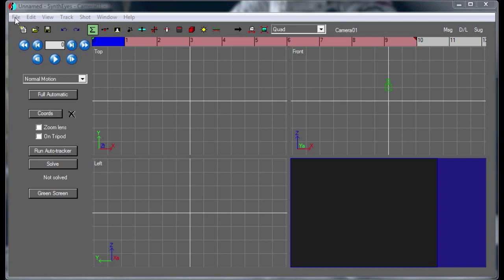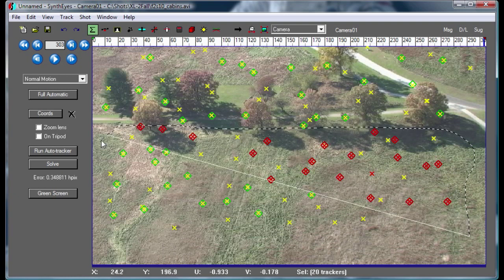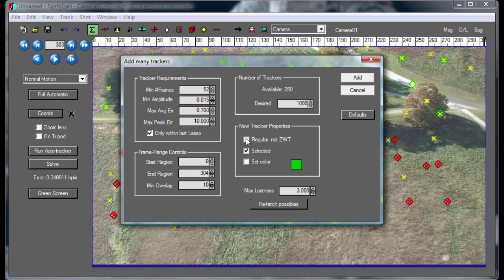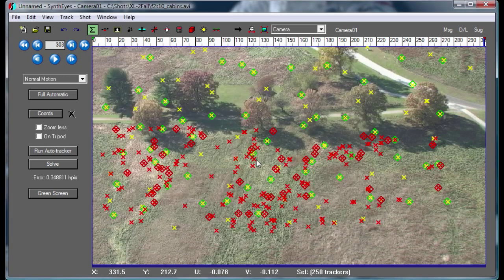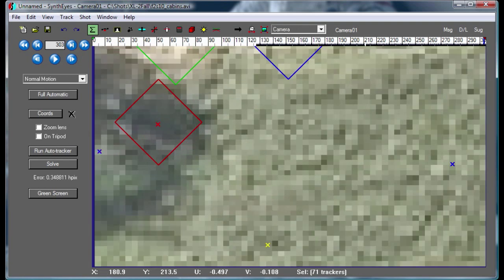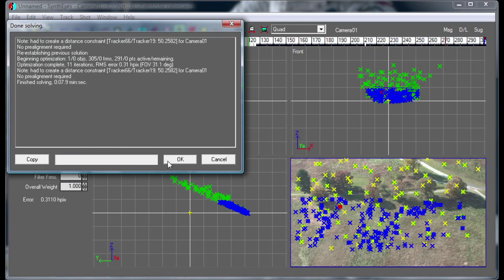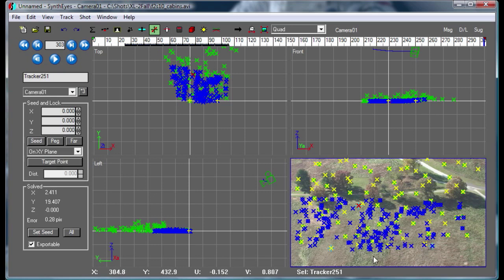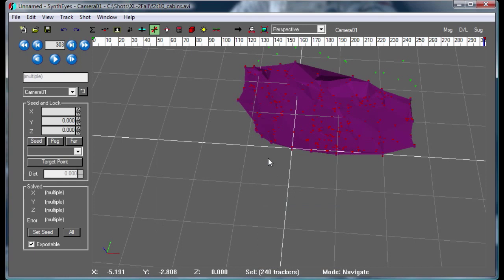Discover Add-Many and Coalesce Trackers in SynthEyes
Join Russ Andersson  as he demonstrates the powerful new features of SynthEyes 2007: Add-Many and Coalesce Trackers. In this tutorial, Russ showcases how to efficiently create a dense tracker mesh for a flyover scene of Valley Forge National Park.

Using Add-Many Trackers, Russ selectively adds reliable trackers to a specified area, ensuring a comprehensive tracking solution. Discover how Coalesce Trackers automatically combines redundant trackers, optimizing tracking accuracy and efficiency.

Learn how to leverage these features to enhance solver performance and create a precise coordinate system for your scene. Follow along as Russ converts trackers into a mesh and textures it, preparing the scene for further enhancements.